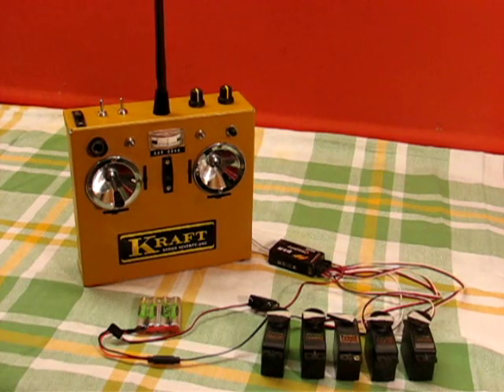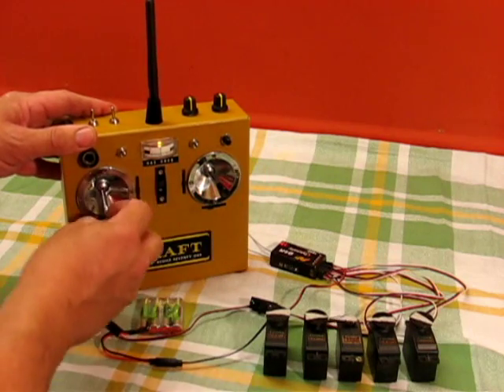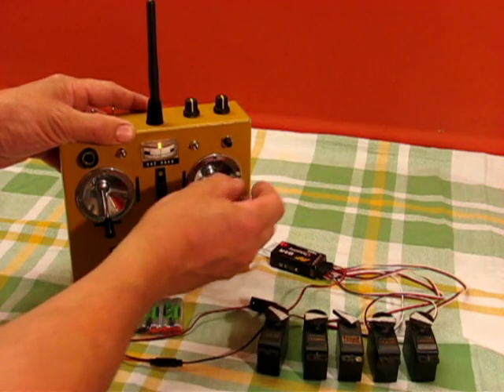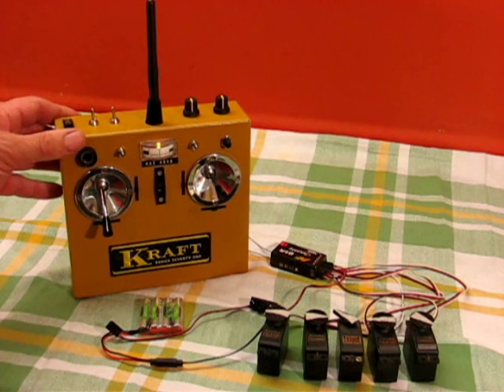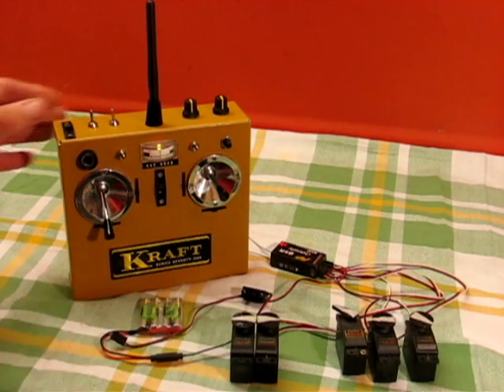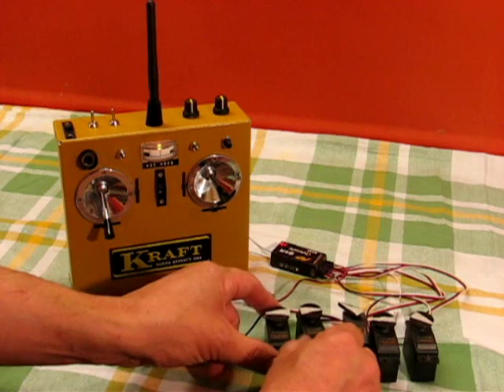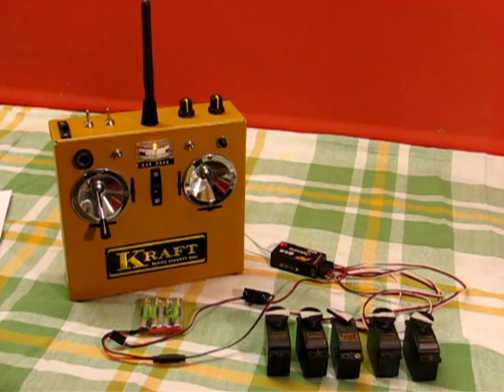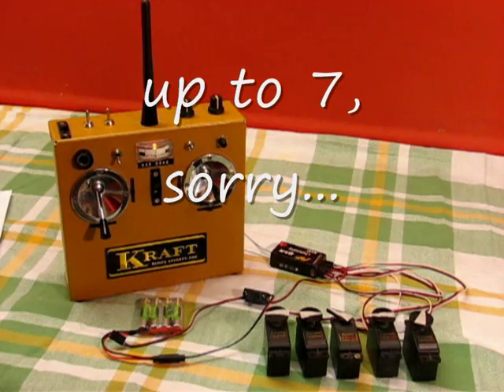Kraft Series 71 refit completed - final rundown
Note, February 2021: Please bear in mind this was 7 years ago, there have been many project updates and developments since then, eg my homebrew FHSS system. Heres a more up-to-date version of this encoder

August 2014:  This is the Kraft Series 71 after completing the refit, I'm calling this 'finished' but you know how these things go...
Its intended for simple retro transmitter refits so no LCD or anything fancy, but it does have some useful (and some novel!) features:
Frsky 1way or 2way switchable
Self-calibrating sticks - no trimpots or voltage measuring to do
Up to 6 propo/switched/momentary channels plus one servo-slowed switched channel (flaps etc)
Servo reversing by holding stick over on power-up, saved to flash
Rates, Expo (thanks to Paul Luby for the expo maths)
Single-handed range-check mode with throttle held off
Two mix ratios, 50:50 for V-Tails and 75:25 for flying wings
Throttle lock-off
Inactivity warning after 10 minutes of inactivity stops you leaving it switched on and ruining the lipo!
Full single-channel emulation mix, compound and sequential
No bootloader delay for instant ppm.

This video is a summary of the completed project so theres some repetition, but I've tried to keep it short as I've been told my videos are too long and boring!

Any comments via email please, google has broken the youtube comments facility.

Cheers
Phil